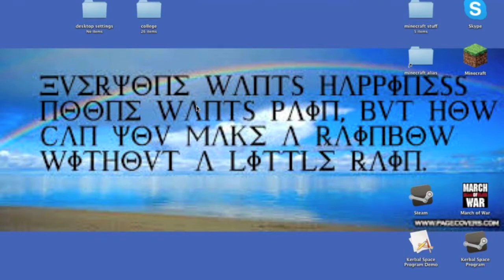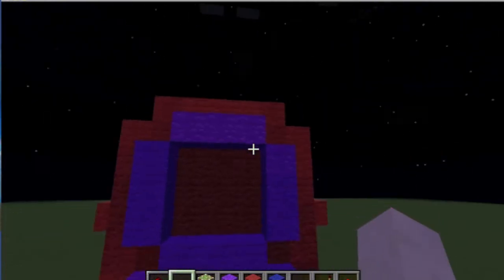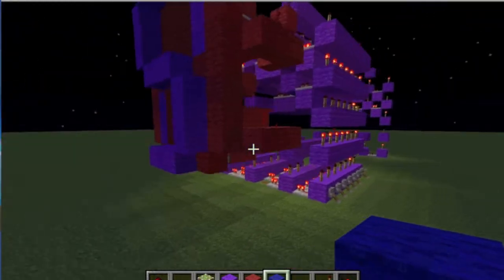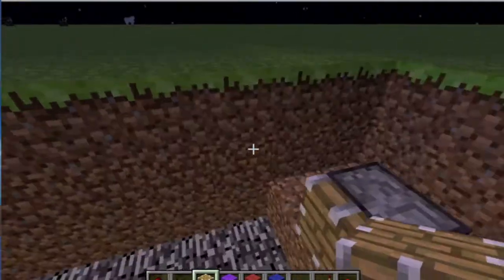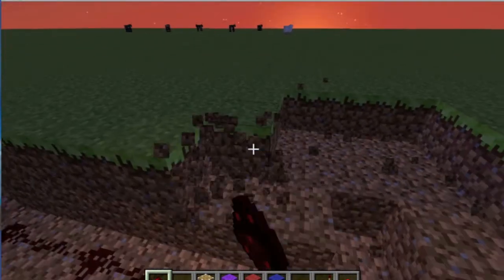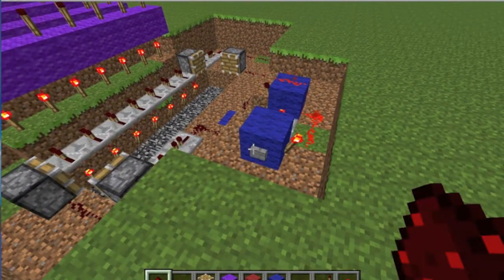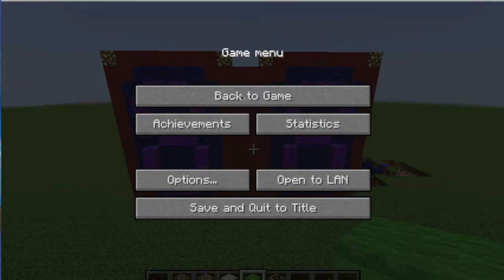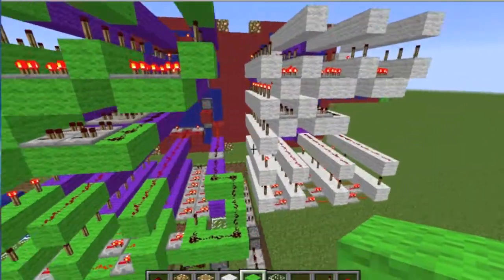Minecraft Redstone digital clock tutorial, part 2(1.7.2)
This is part 2 of my first video.  During the second part I realized just how many mistakes I made.  I correct them in the video though.  So hope you guys know how to make a redstone clock now.